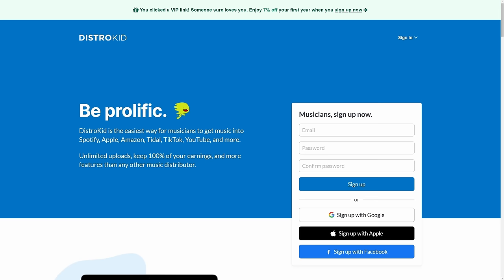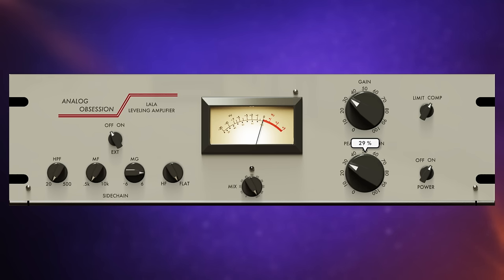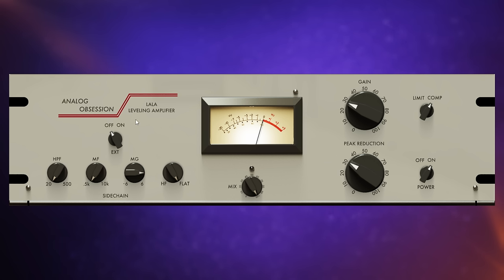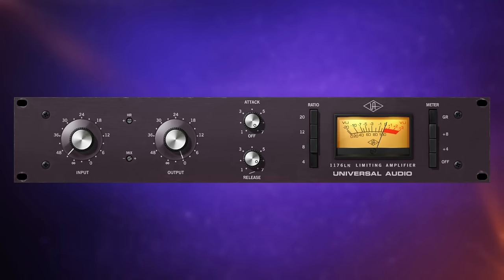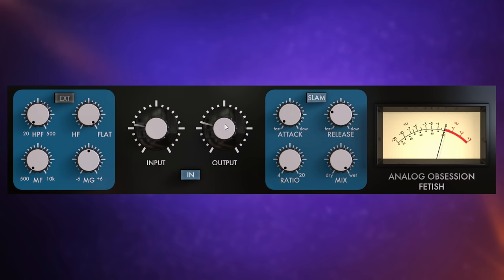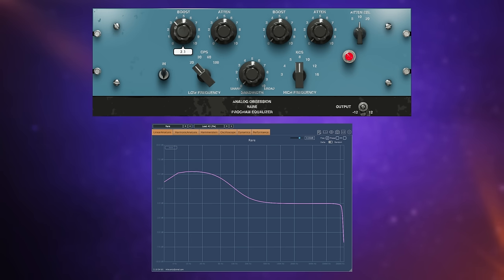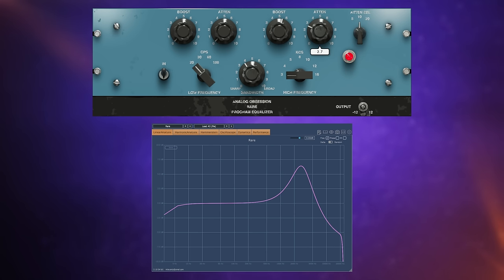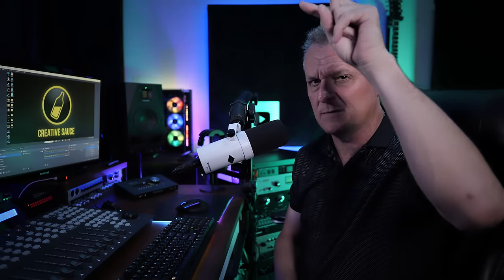FREE Plugins for your Analog Obsession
In this video we look at some FREE plugins from Analog Obsession!

CHAPTERS
00:00 Intro
01:29 LALA
08:03 FETish
13:29 Rare